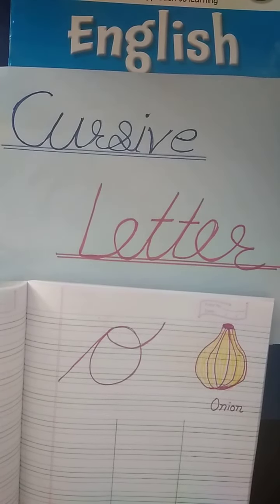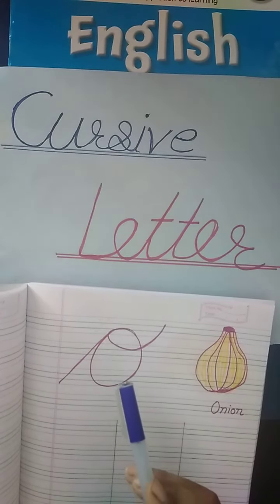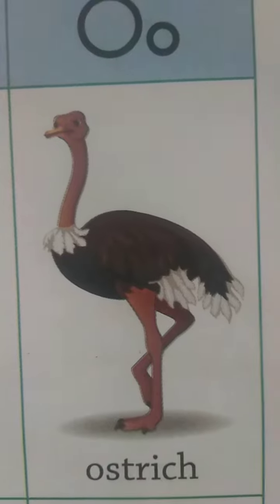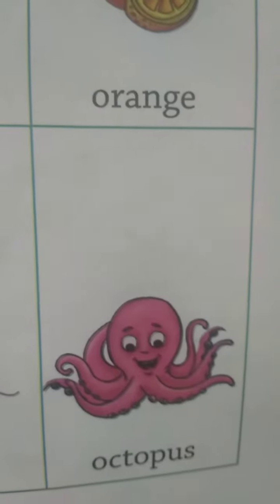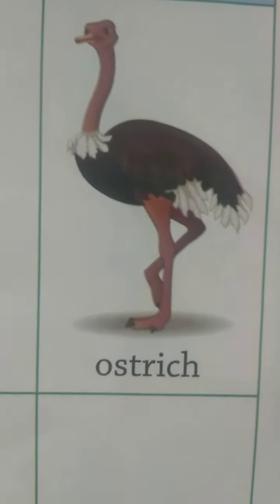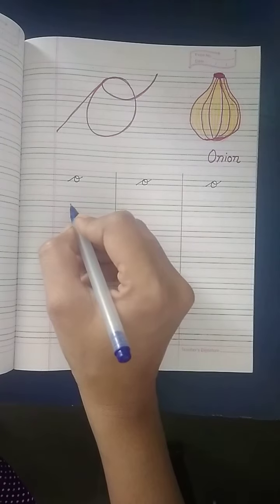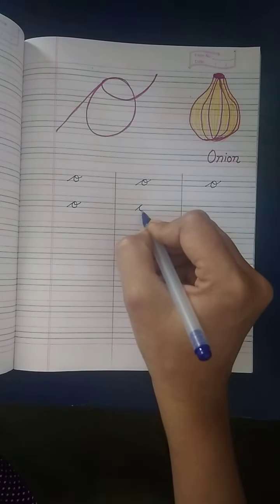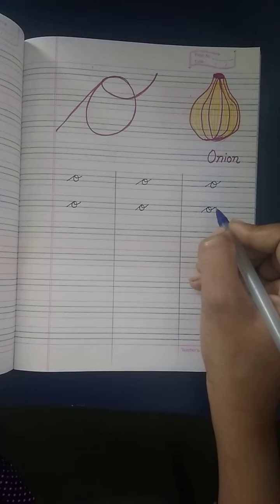Rukmin school online teaching Class-Kg2 Subject-English cursive'o'